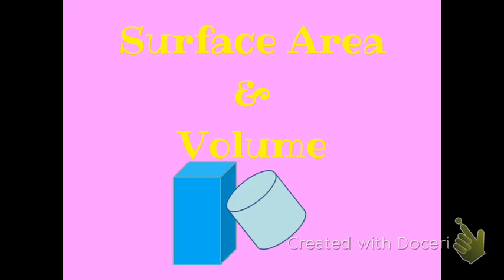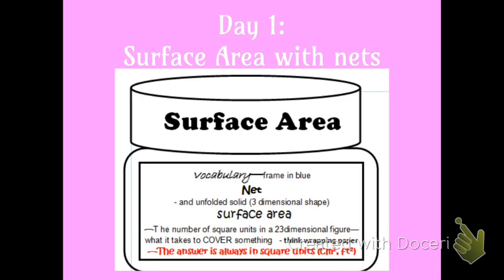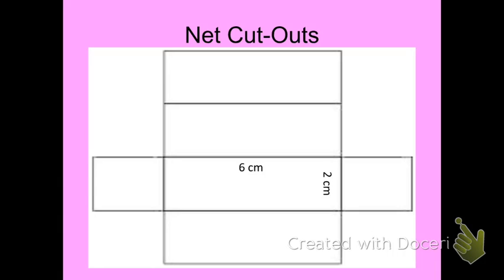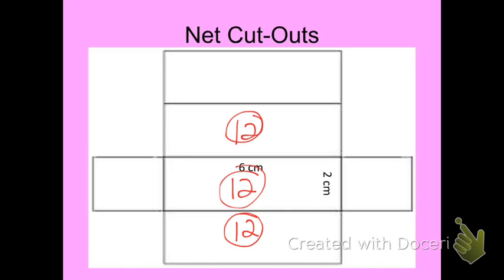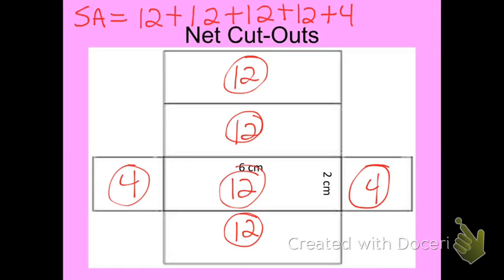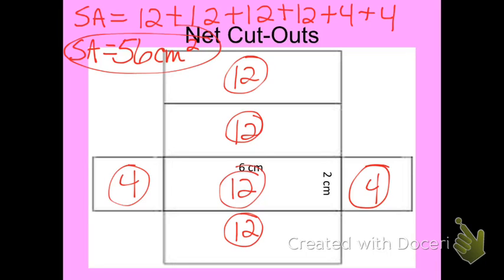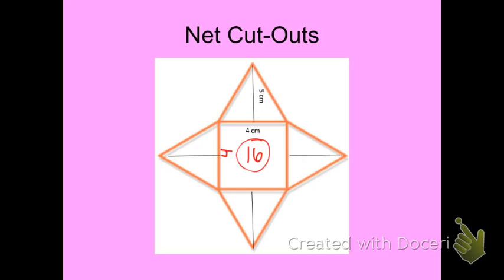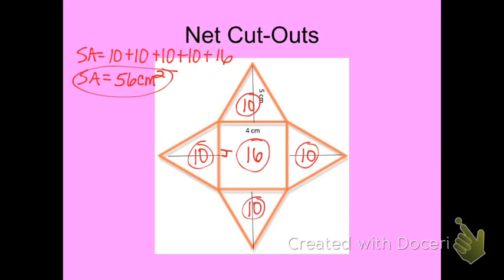surface area of a net